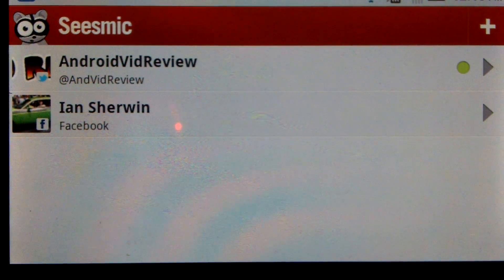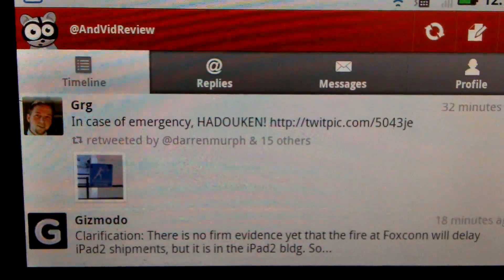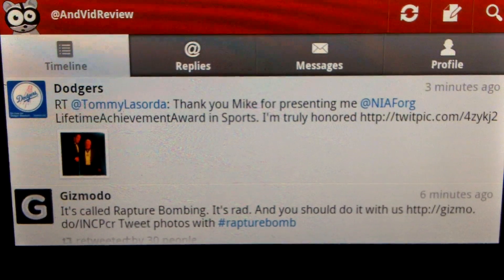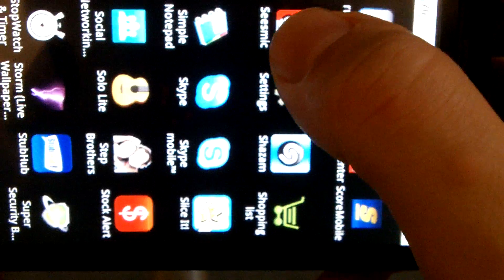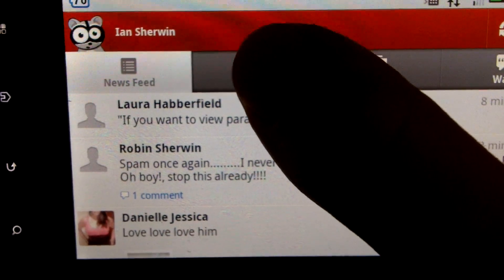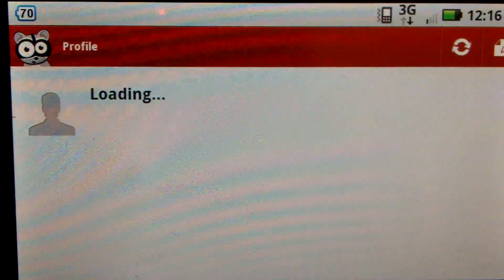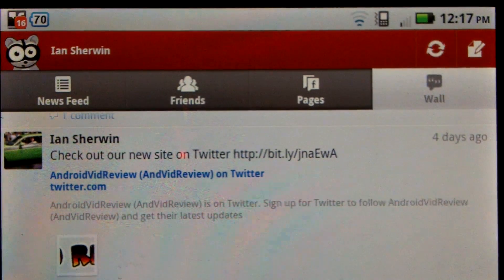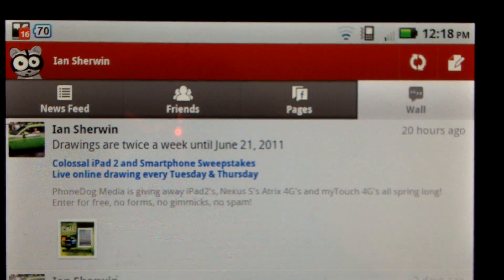Seesmic for Android - Video Review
Seesmic is an application available for Android devices that enables users to use one application to view/monitor all of their social networking accounts from within one app. Seesmic supports social networking services such as Facebook, Twitter, and Google Buzz (This is not a joke). Seesmic, during our testing, had some performance issues (trouble loading pictures, trouble loading profiles, etc). But for the most part, Seesmic provides a decent option for those out there with many social networking accounts, who are looking for an all-in-one mobile solution.